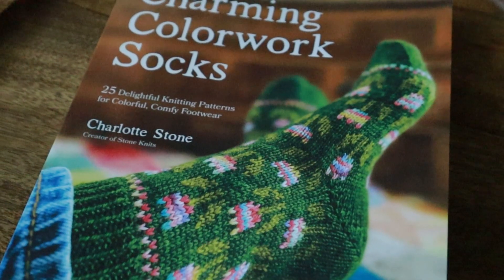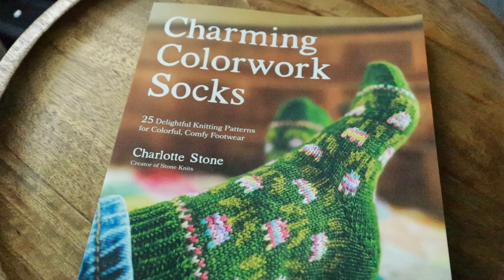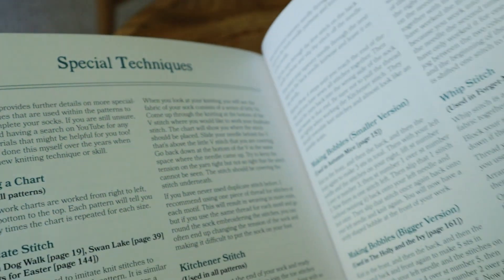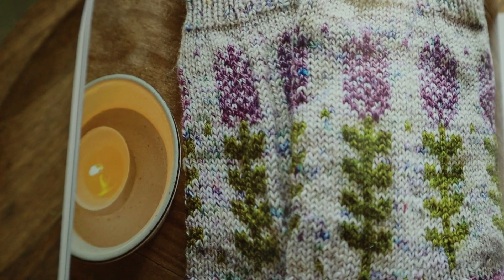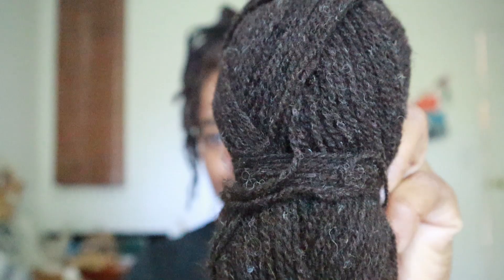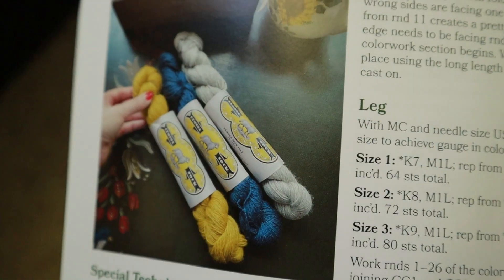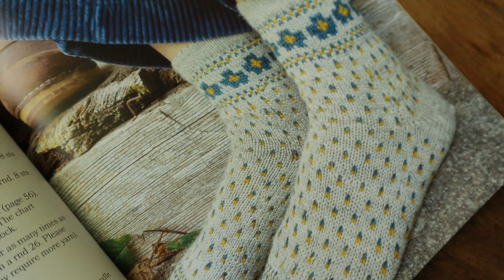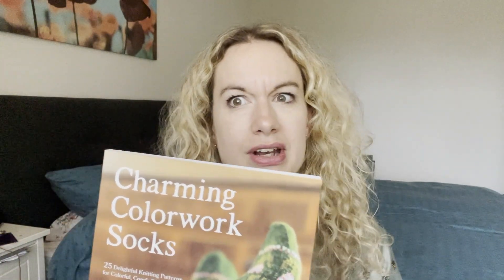Colorwork Socks Book Review & Designer Interview | Hey BrownBerry Socktober Bonus 2022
Join my journey through making with yarn, fiber and fabric. Thanks for being here - show notes are below...

HAPPY SOCKTOBER, FRIENDS!

Find Charlotte on IG @stoneknits

My Etsy shop
I'm on instagram @heybrownberry

Posted October 1, 2022